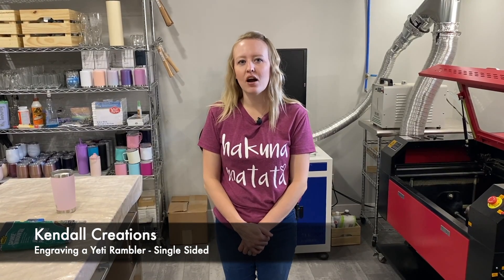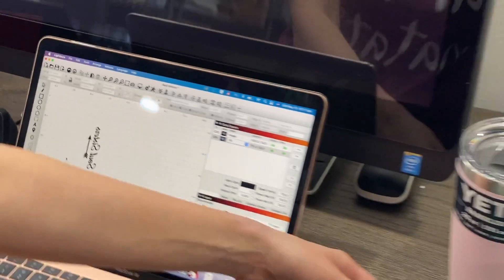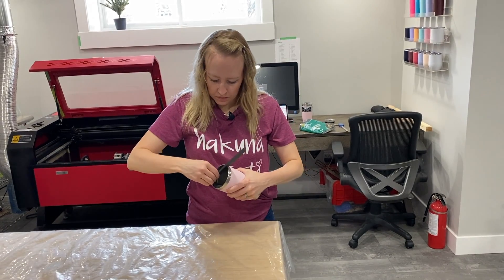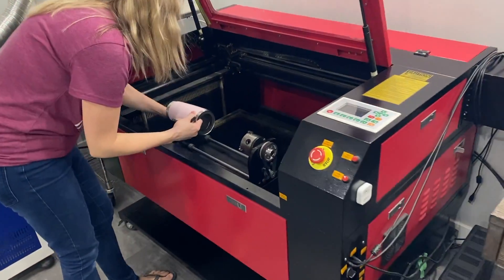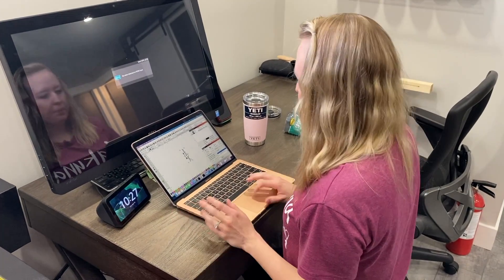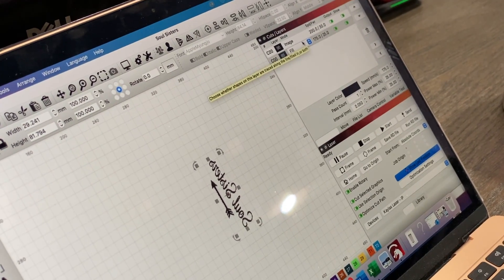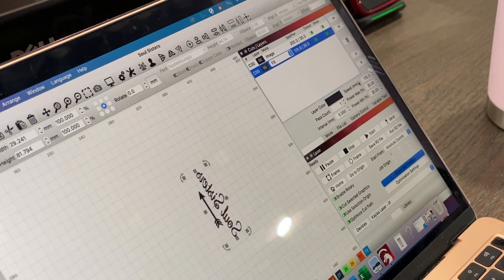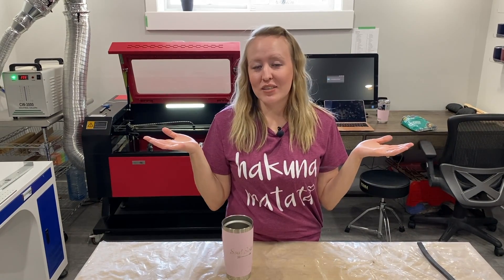Laser Engraving a Yeti Rambler - With new Tips and Tricks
In this video you will learn how to engrave an image on a Yeti Rambler with an 80w Co2 Laser. Similar lasers will also be able to do this, but with different settings.

Some tips and tricks in this video:
1. when a rambler/tumbler does not fit on your rotary, use window seal foam to reduce the opening of the mouth of the rambler.
2. Once you are done engraving, spray the engraving with Dawn Powerwash Dish Spray - This stuff works wonders.
We still use the magic eraser, but just to wash off the dawn powerwash.

If you want to find the products we used in today's video:

CANADA Residents:
Dawn Powerwash
No name magic eraser pads

USA Residents:
Dawn Powerwash
Similar "no name" magic eraser pads
*I do collect commission if these are purchased*